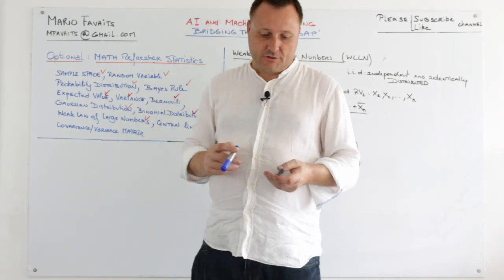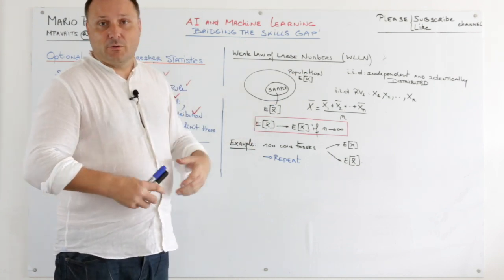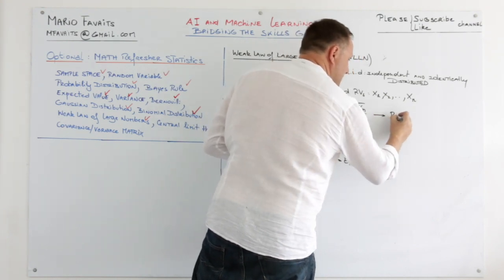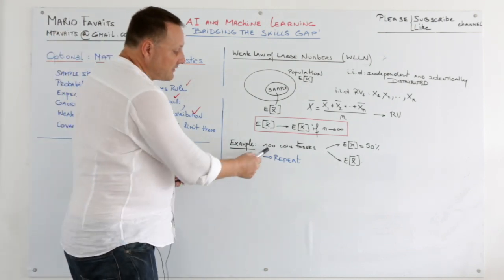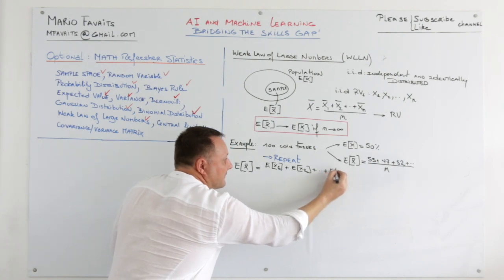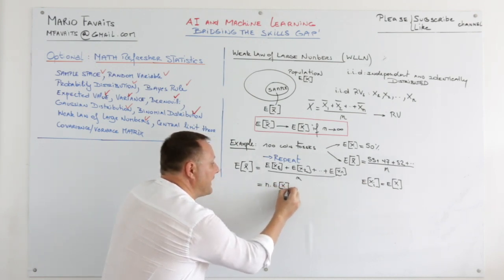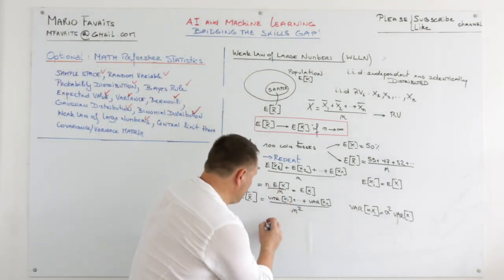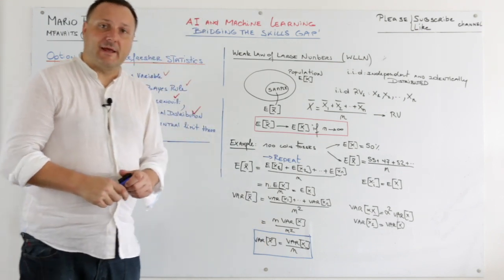#57 - Weak Law of Large Numbers | WLLN